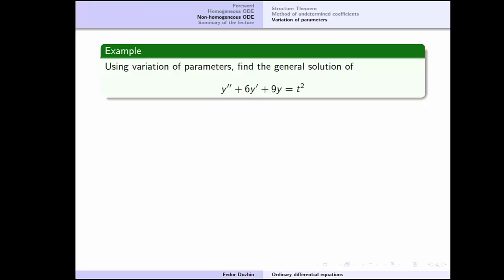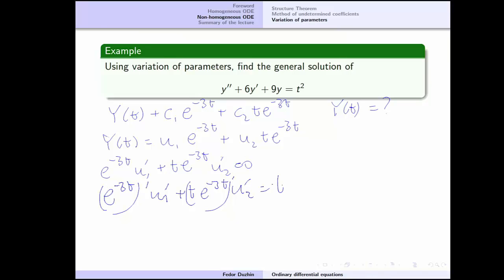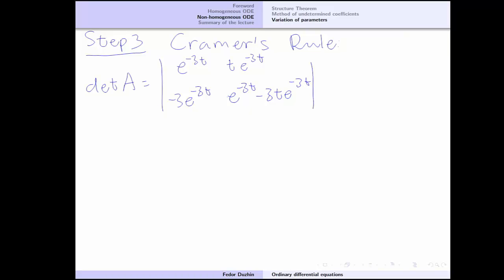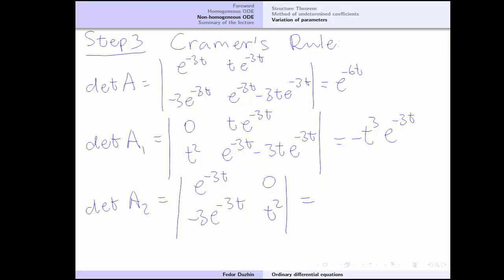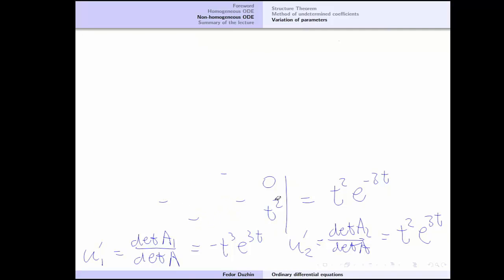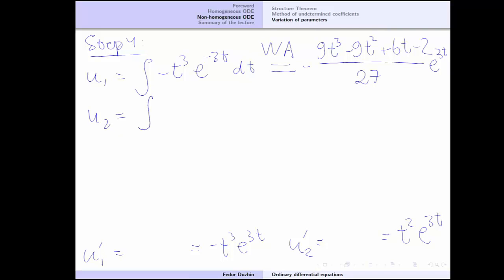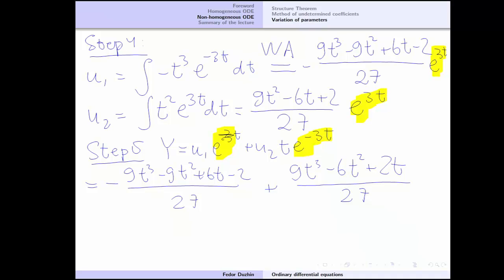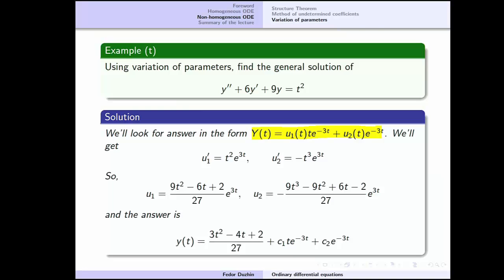ode week6 part06